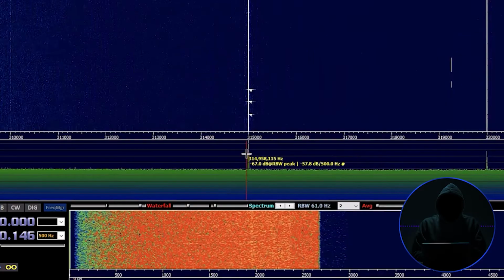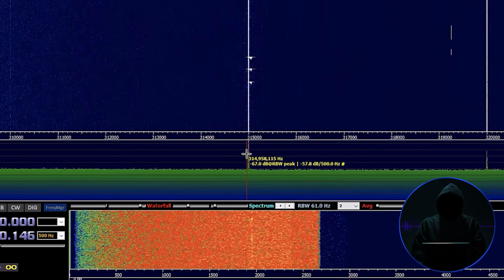They probably captured the signal, and then replayed it in Mr Robot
Linux Basics for Hackers
Getting Started Becoming a Master Hacker

// Other books //
The Linux Command Line
How Linux Works
The Car Hacker’s Handbook by Craig Smith
Hacking Connected Cars by Alissa Knight

mr robot
sdr
car
cars
honda
bmw
mercedes
car jacking
car hacking movies
car hacking device
car hacking village
car hacking app
car hacking tutorial
car hacking defcon
car hacking tools
car hacking village defcon
software defined radio explained
software defined radio hacking
software defined radio transceiver
software defined radio with hackrf
software defined radio linux
software defined radio tutorial
software defined radio (sdr)
software defined radio
rtl sdr
sdr radio
car hack
replay attack
great scott gadgets
software defined radio projects
software defined radio mac
software defined radio academy
information security
darren kitchen
software defined radio raspberry pi
software defined radio (sdr) on android device
rtl sdr hacking
rtl sdr v3
rtl sdr dongle
rtl sdr linux